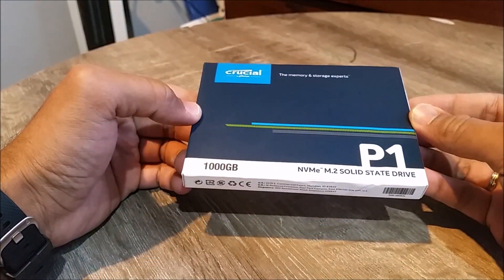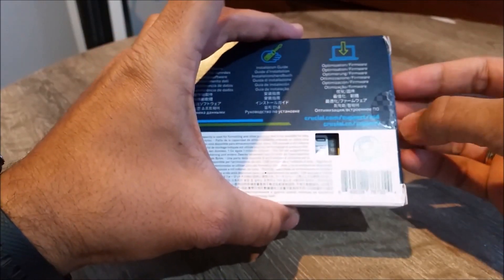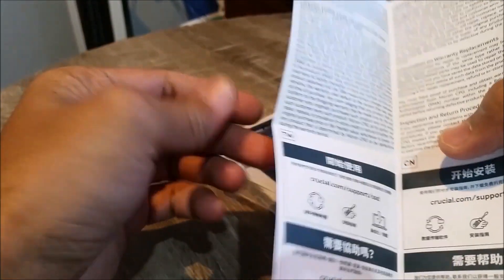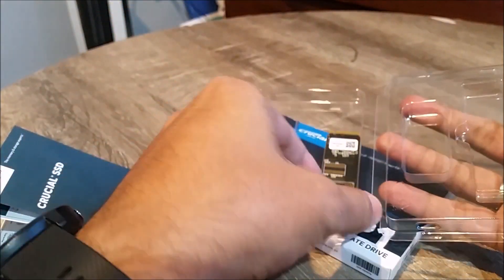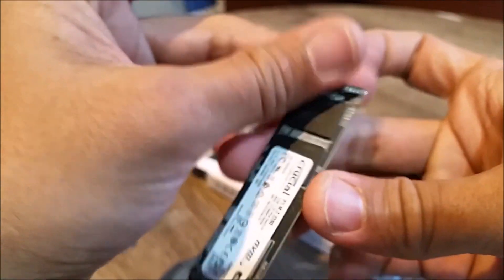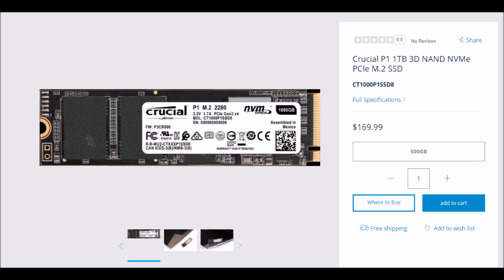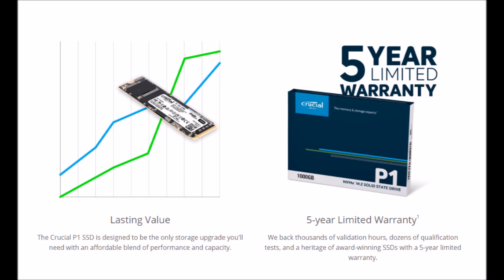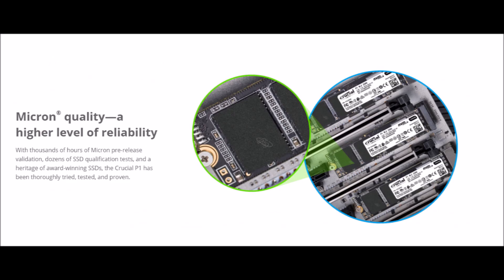Unboxing Crucial P1 series 1 TB NVMe M.2 Solid State Drive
Crucial P1 series 1 TB NVMe M.2 Soid State Drive

Specs: 1TB M.2 SSD • PCIe NVMe Gen 3 • 2,000 MB/s Read, 1,700 MB/s Write
Series: P1
Product Line: Client SSD
Interface: NVMe/PCIe Gen3 x4
Device Type: Internal Solid State Drive
Unit Height: 22mm x 80mm
Form Factor: M.2